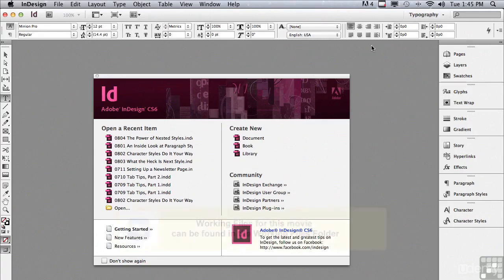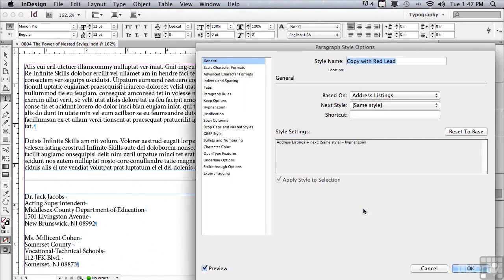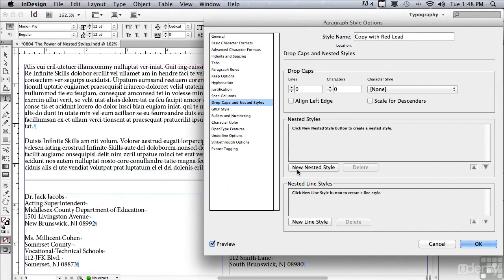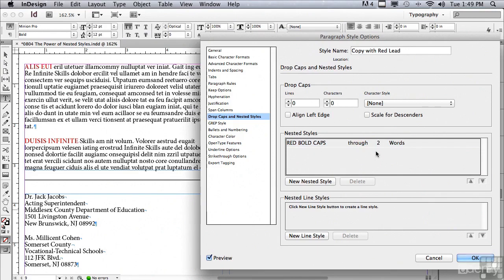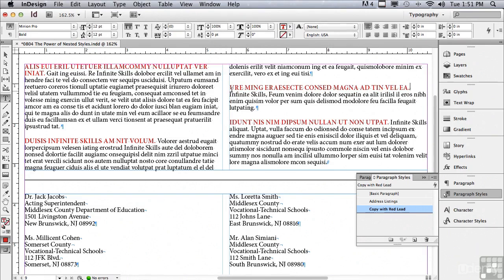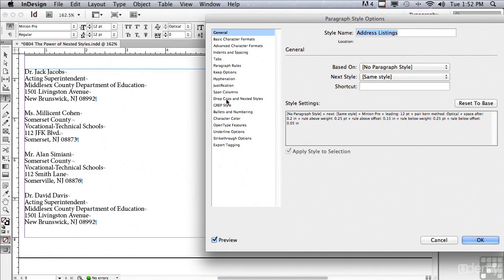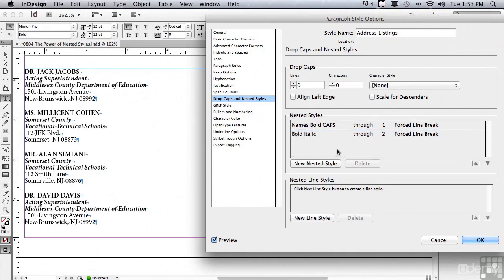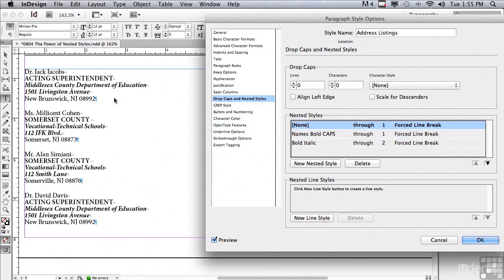062 Indesign CS6 0804 The Power Of Nested Styles